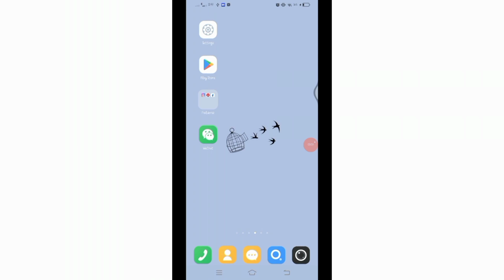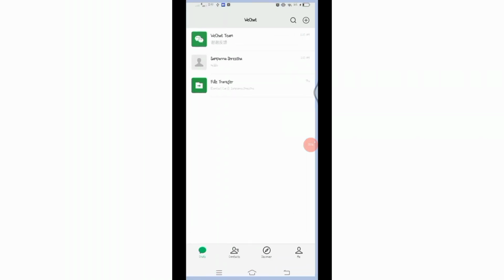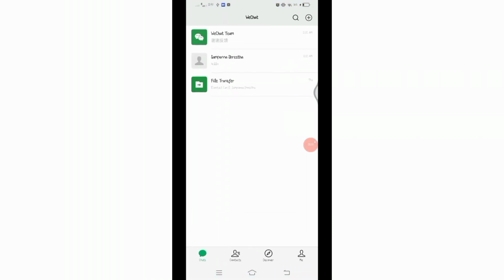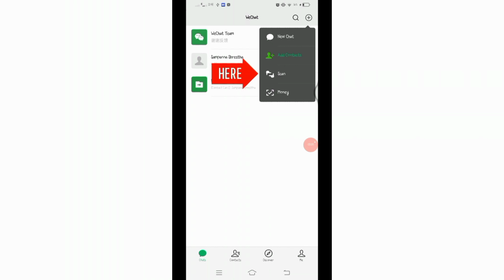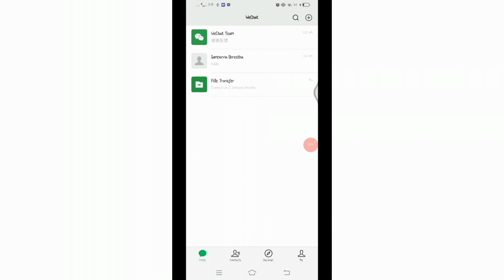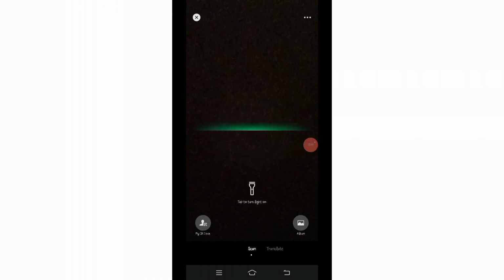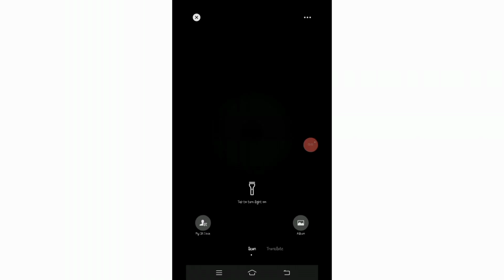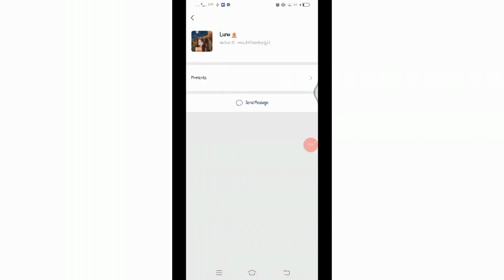How to Scan QR Codes in WeChat 2024?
In this tutorial, we’ll show you how to scan QR codes using the WeChat app. Whether you’re connecting with friends, joining groups, or accessing special offers, QR codes play a crucial role. Follow these steps to get started:

Hey EveryOne!